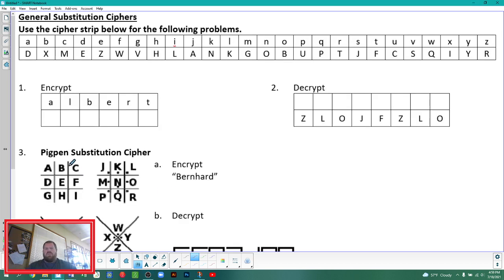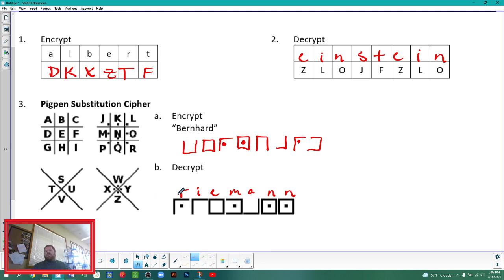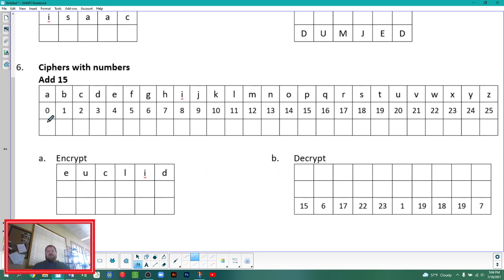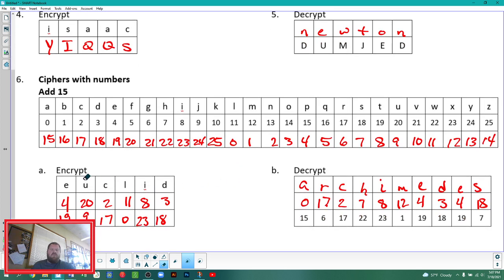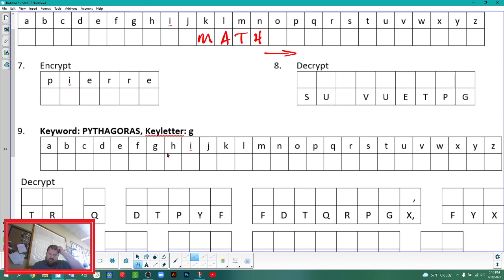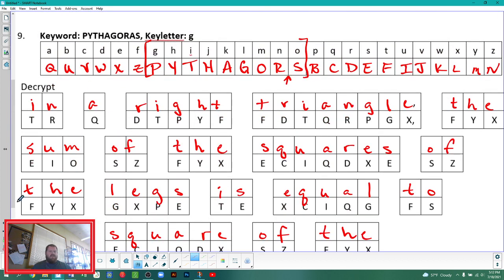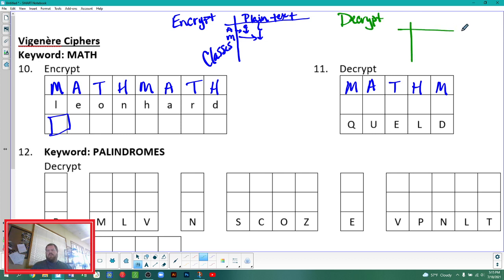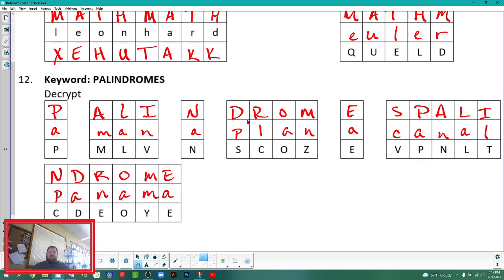Day 8 - Review of Ciphers - Upward Bound Advanced Math